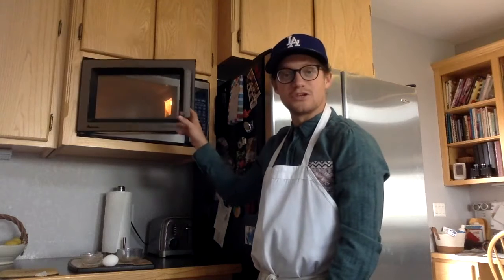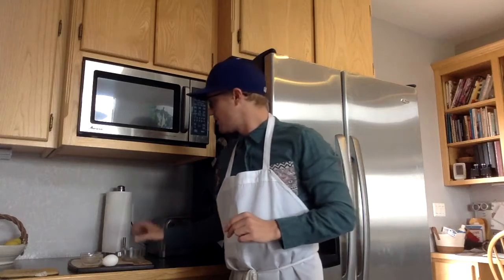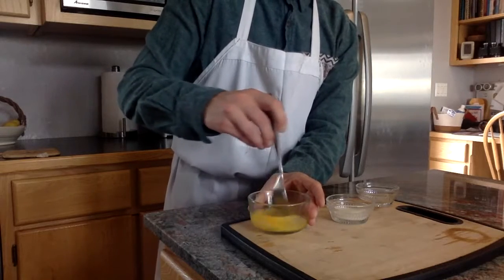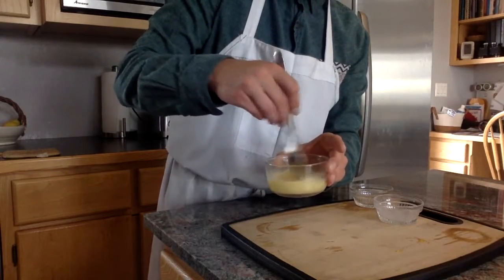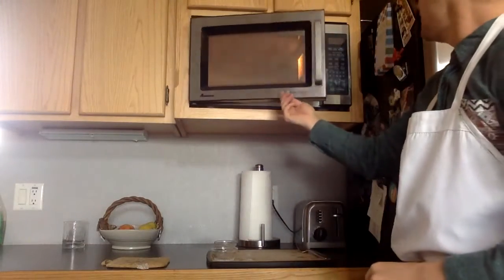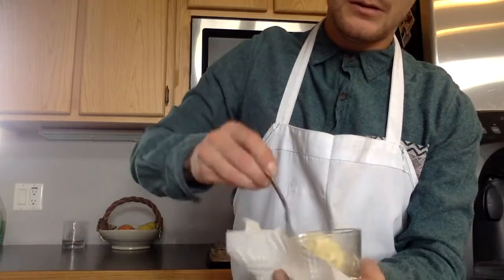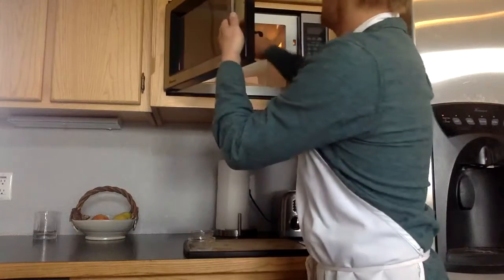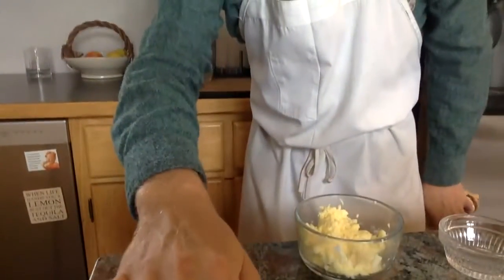Microwave Scrambled Eggs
Connor Rindler from Professor Mary Ginnetti’s Nutrition Controversies Class at the University of Wyoming (Fall 2020) demonstrates for us how to make microwave scrambled eggs.